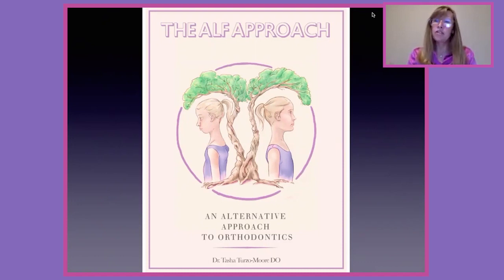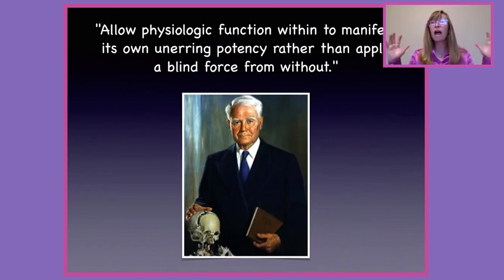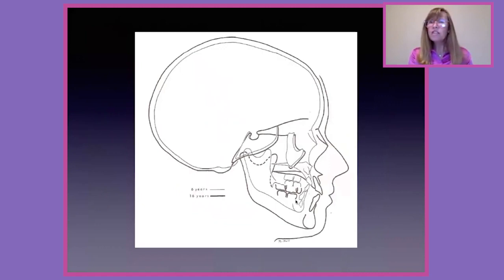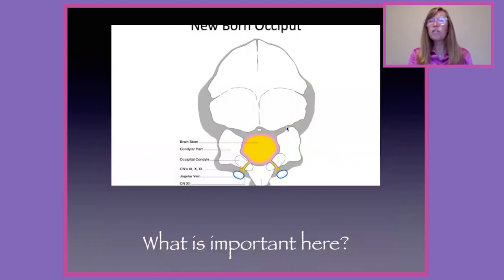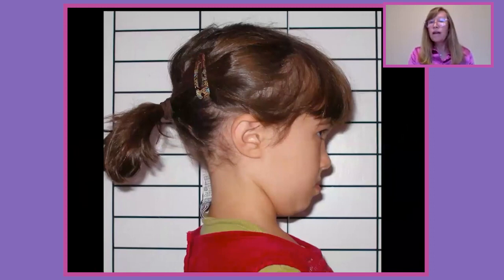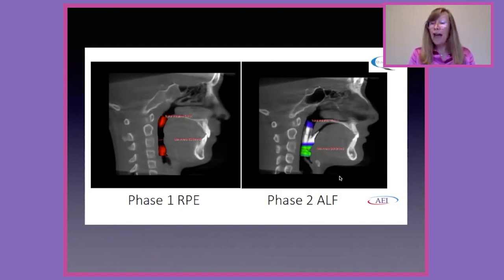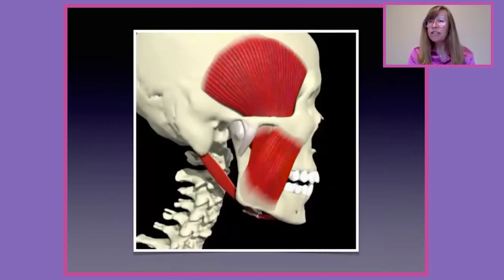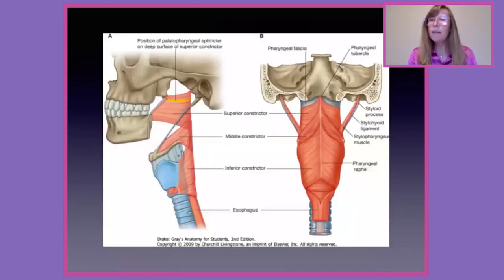The ALF Approach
This is an overview of the ALF Approach course presented by Dr. Tasha Turzo DO.